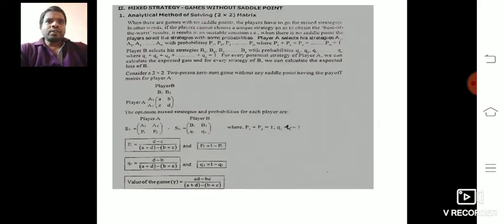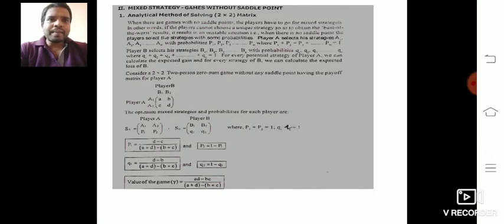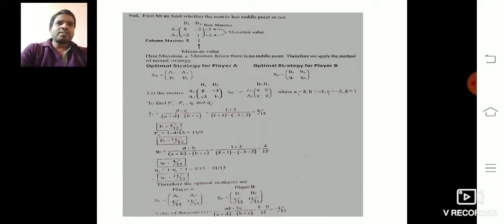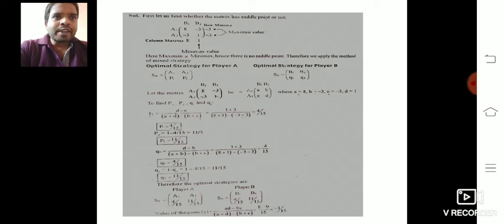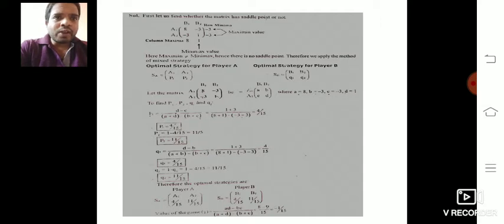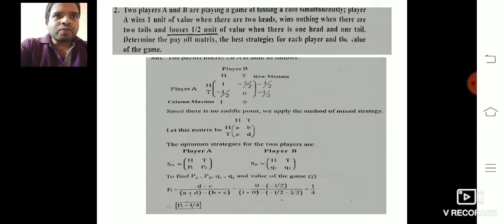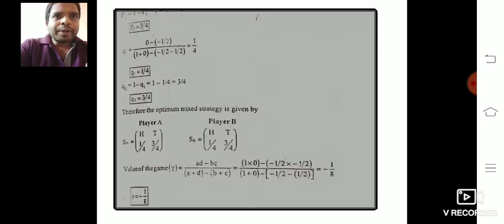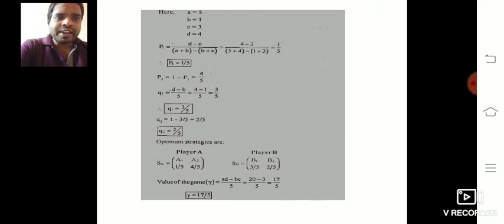Game theory part III (analytical method)